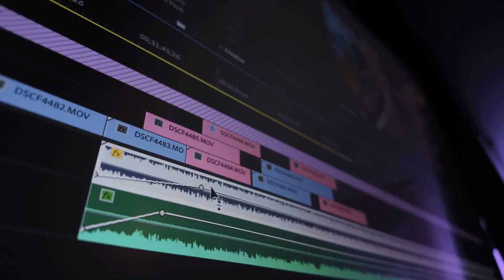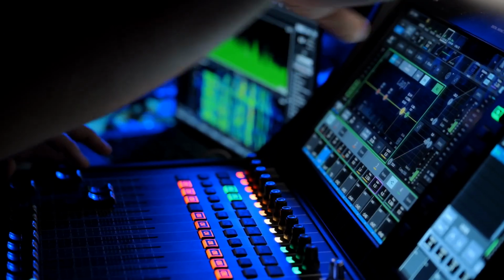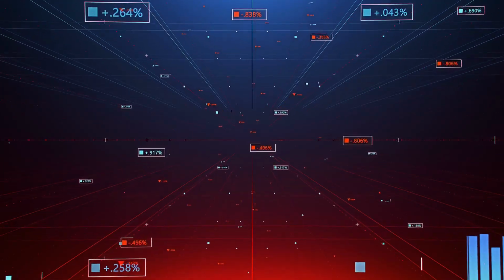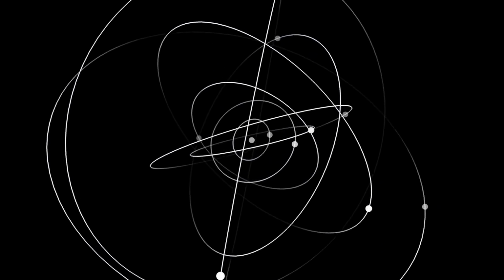master chinese in 30 days: proven tips & daily practice routine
Top Free Video Editors Reviewed + AI Clip Automation Tool to Supercharge Your Workflow  🎬🔥

Think you need to invest hundreds of dollars for quality video editing? Think again. In this video, Kevin takes you through **the best free video editing tools** that content creators are using today to produce professional-level videos—all without paying a dime. Whether you're creating YouTube videos, social media content, or editing livestreams, there's an editor suited for your needs.

✅ Editors Featured:
- CapCut – The go-to free editor for quick social media cuts, perfect for TikTok and Shorts.
- DaVinci Resolve – Studio-level editing, color grading, and audio post in one powerhouse tool.
- Canva – Ideal for beginners and visual-based content with intuitive drag-and-drop editing.
- Clipchamp – Built into Windows 11, great for quick edits, screen recording, and social-ready exports.
- Kdenlive – A robust, open-source editor that gives you full control with no watermarks or paywalls.

🔁 Bonus: How to Automate Your Content Workflow
If you’re tired of scanning through hours of footage just to make one post — enter Vizard, an AI-powered tool that:
- Automatically discovers viral moments in long videos ✂️
- Generates ready-to-publish clips 📱
- Helps you schedule and manage content across multiple platforms 📅

🚀 Perfect for creators who upload long video podcasts, interviews, or livestreams and need to scale their short-form strategy quickly and efficiently.

🎯 Whether you're just starting out or looking to boost your content game, this is your guide to choosing the right tools—and knowing when to let AI do the heavy lifting.